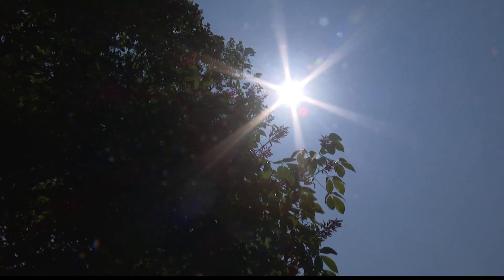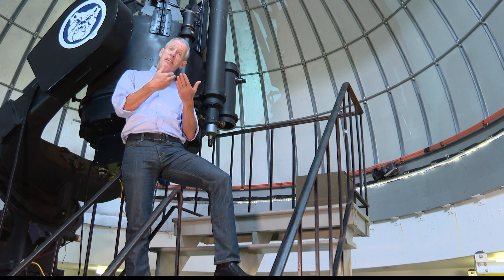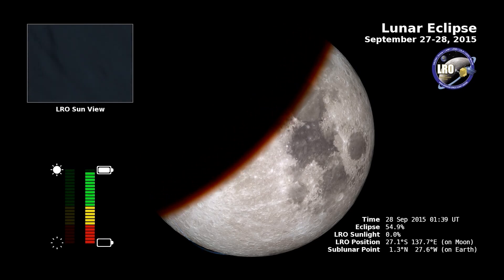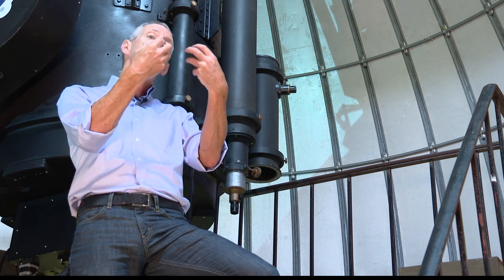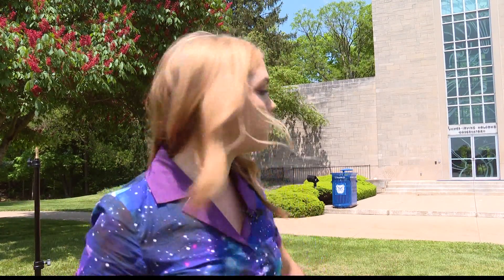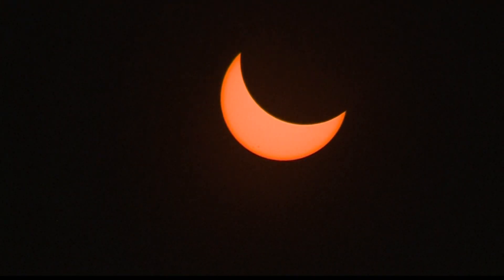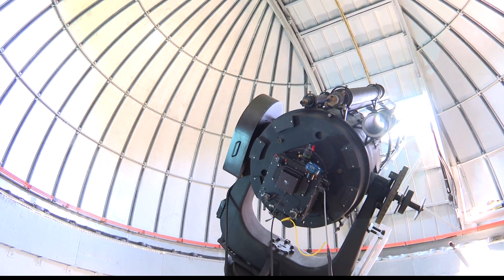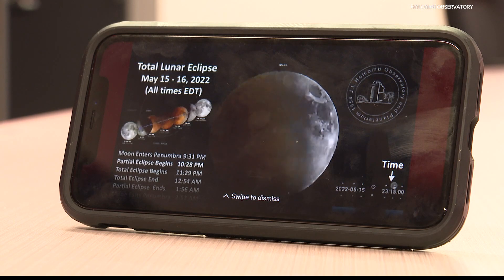Looking up: Butler's Holcomb Observatory prepares for lunar eclipse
Sunday's lunar eclipse will have many Hoosiers looking up at the sky.